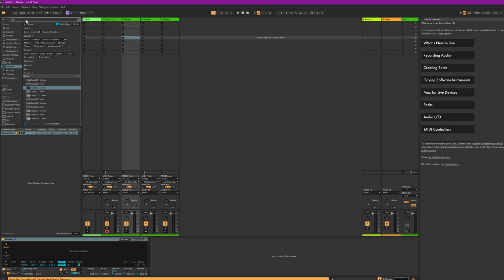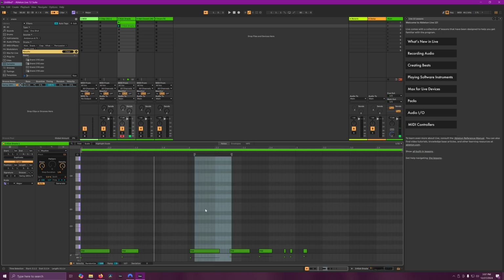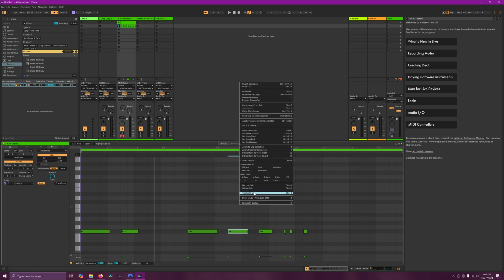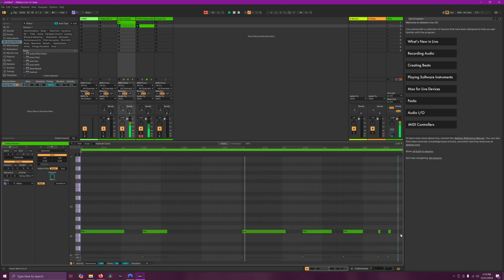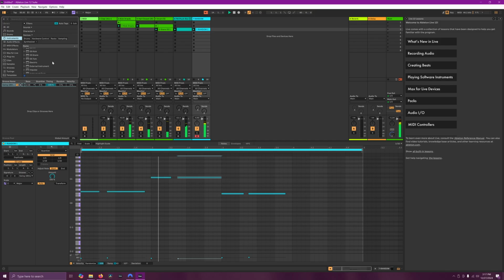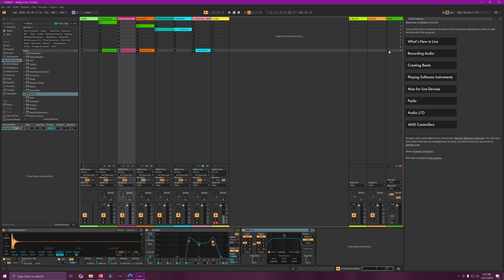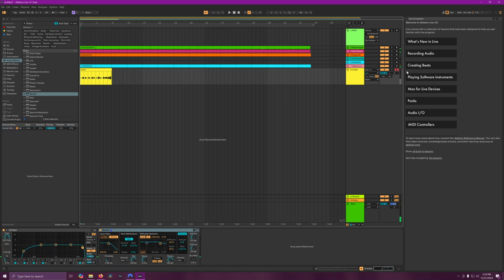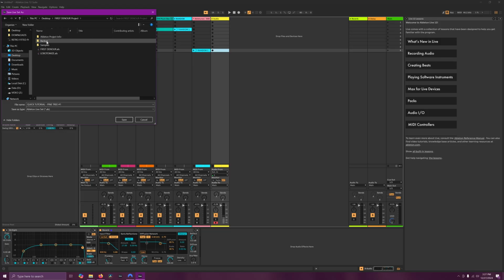ABLETON TUTORIAL #1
Welcome to Pine Tree!

In this video, I’ll give you a quick tutorial on getting things started in Ableton 12. Sometimes you just gotta get those creative juices going.